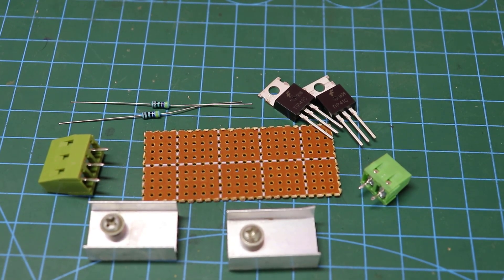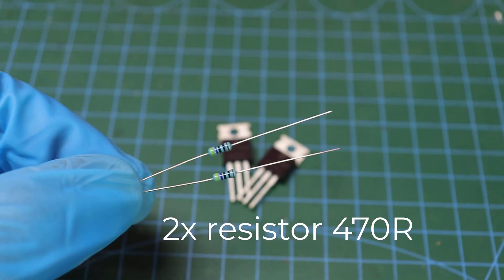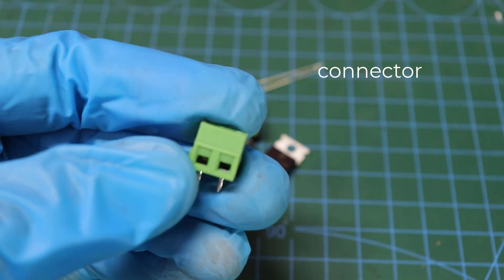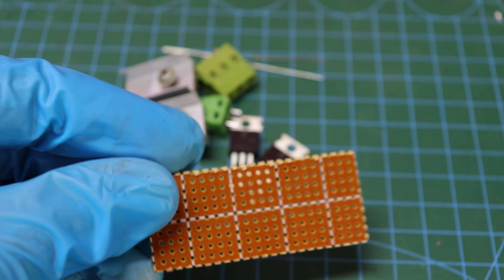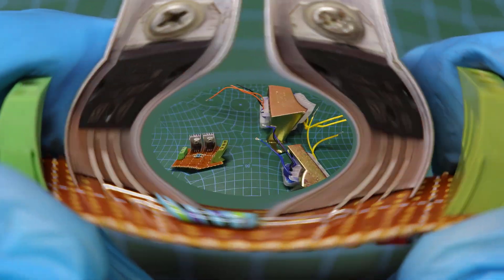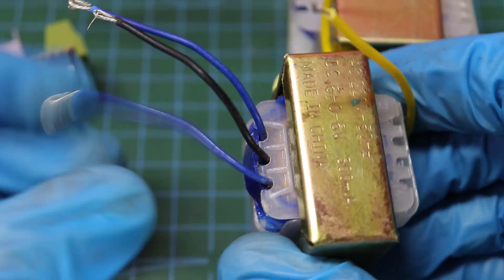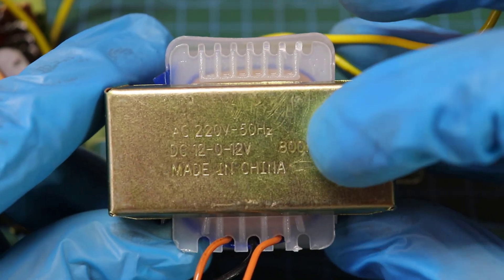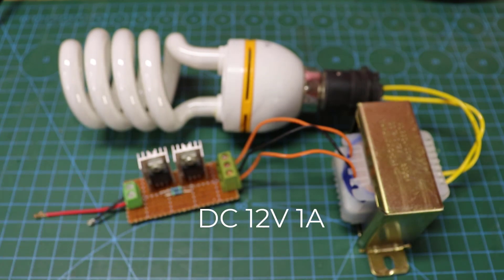How to make a simple inverter 12V to 220V & 110V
DIY Inverter DC 12V to AC 220 V or 110 V